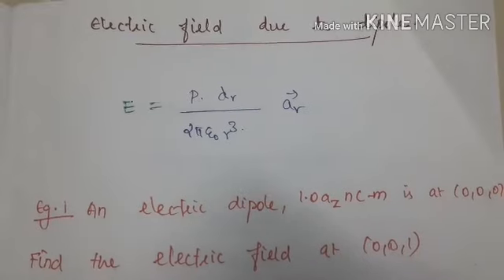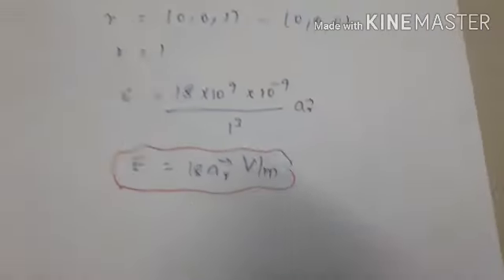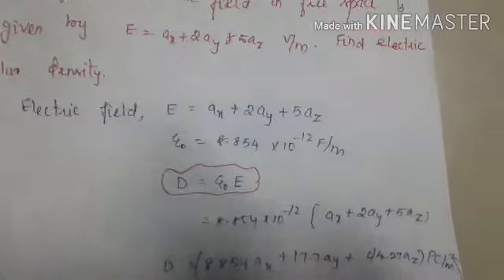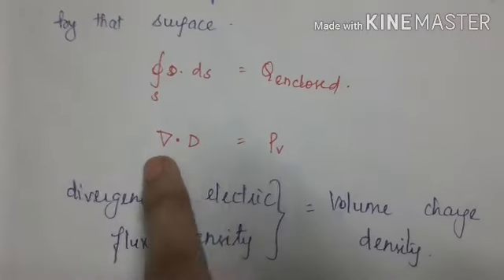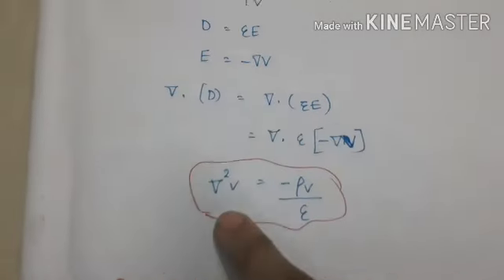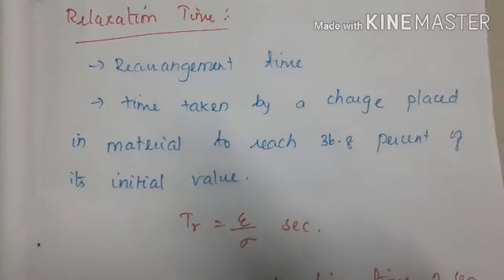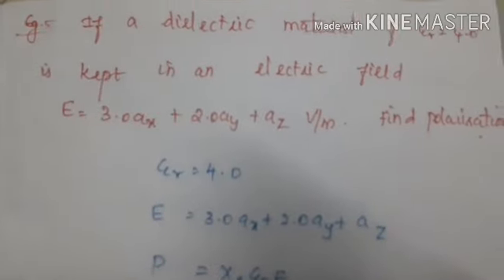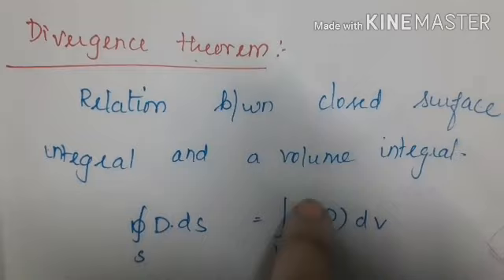Electrostatic field,electric flux density,Gauss law,stokes theorem,divergence theorem,Polarisation